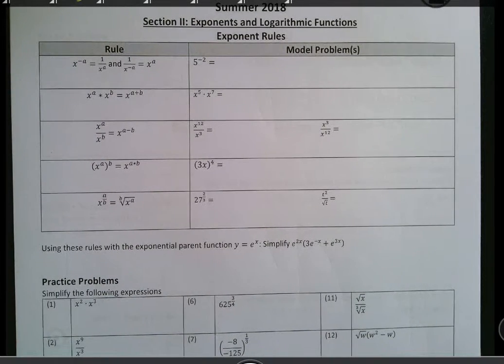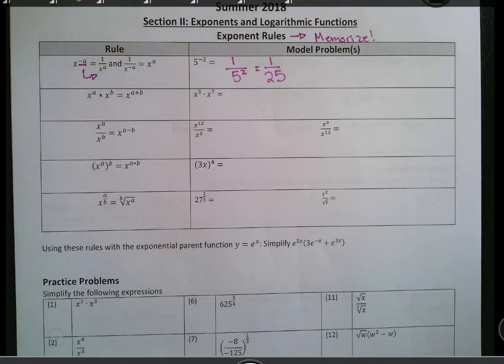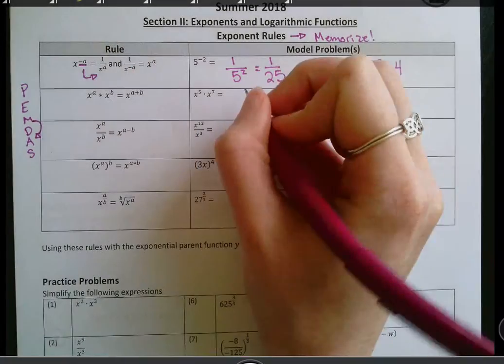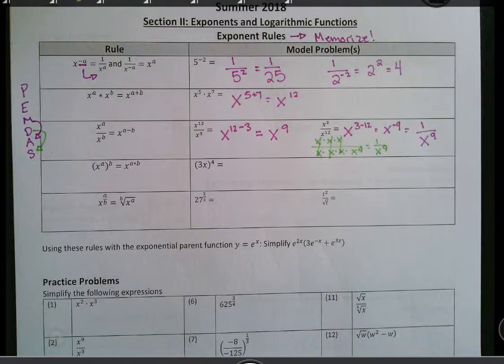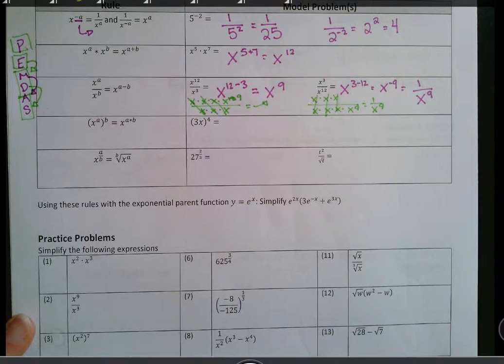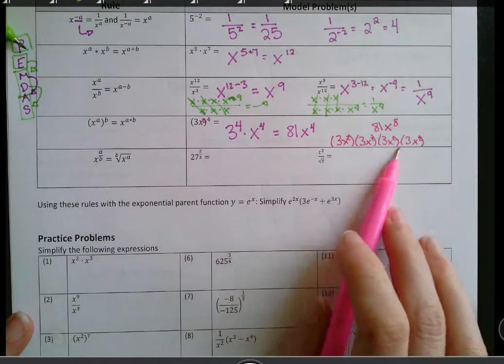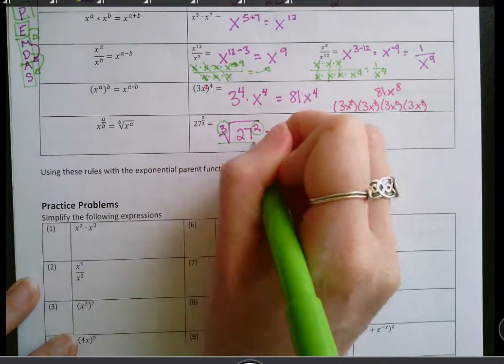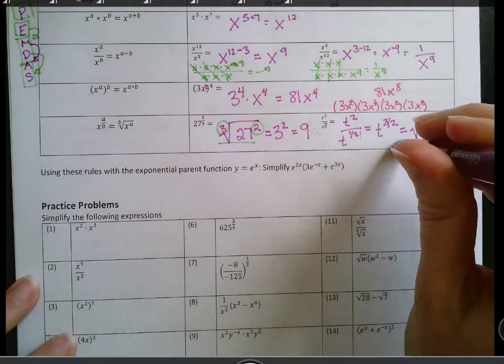AP Calculus (19-20) - Summer Assignment - Exponent Rules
This lesson is a review of all the exponent rules. THESE ARE SO IMPORTANT - DO NOT FORGET THEM! They will help make simplifying problems and algebraic manipulation so much easier when we get to them in Calc.